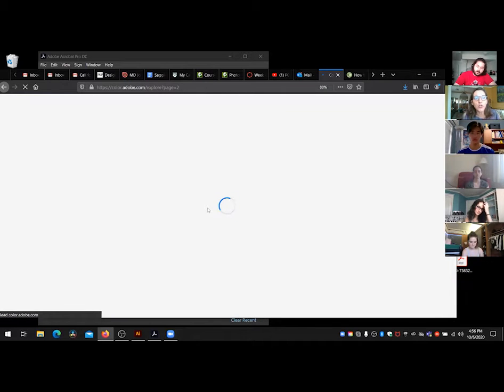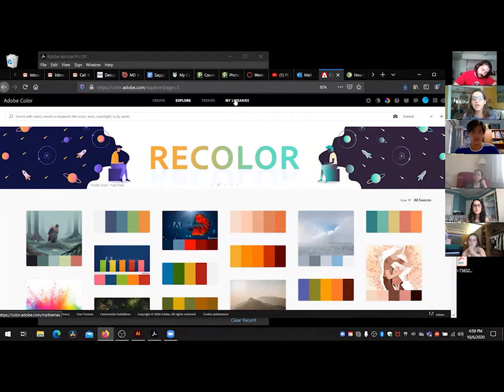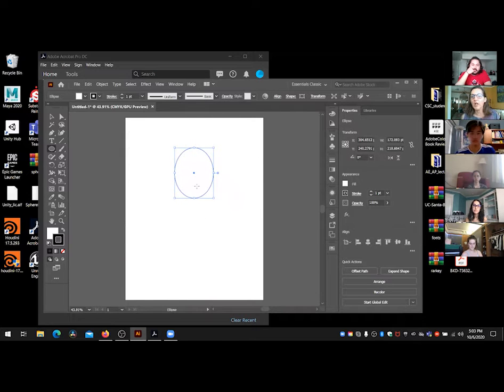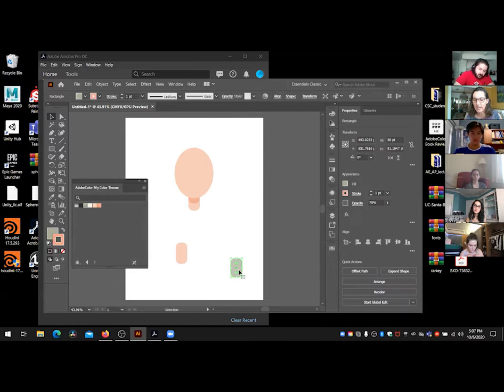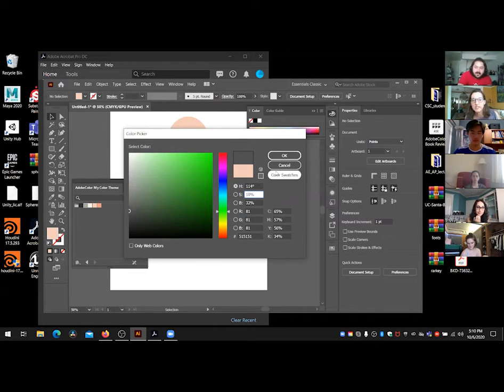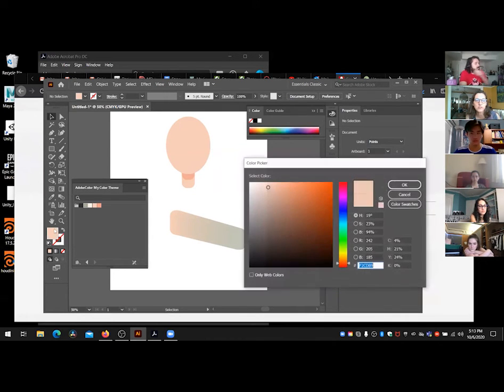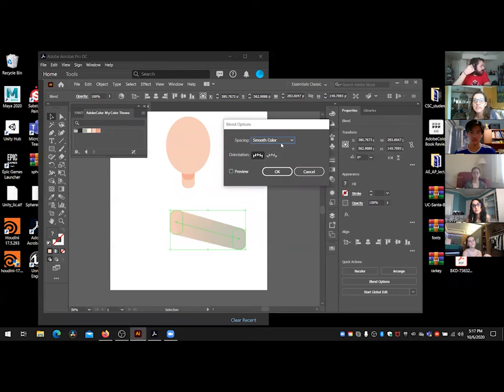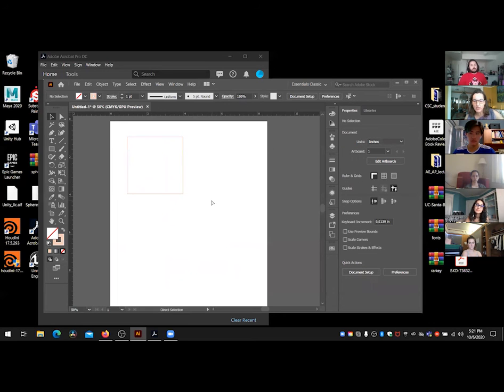illustrator color demo2 prproj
Color.adobe.com and illustrator